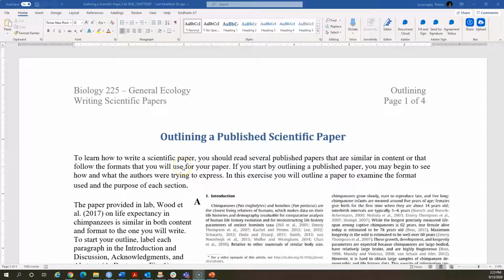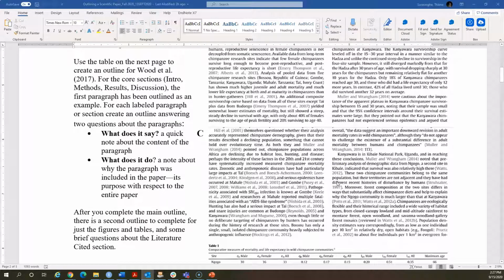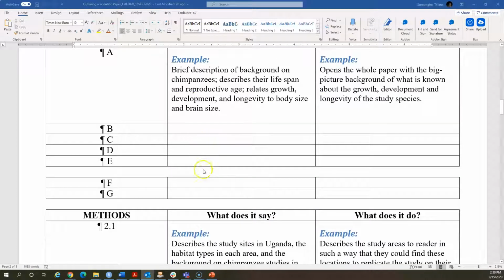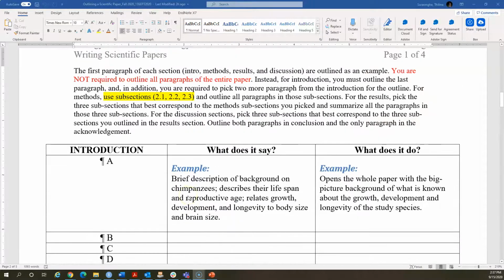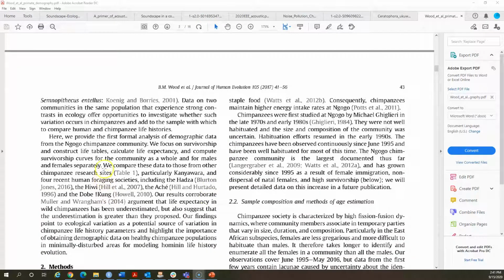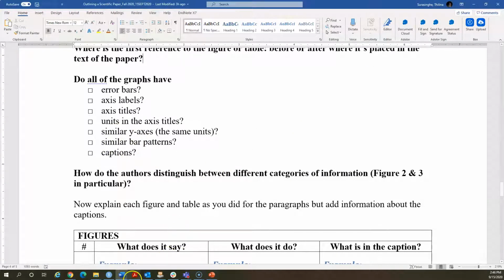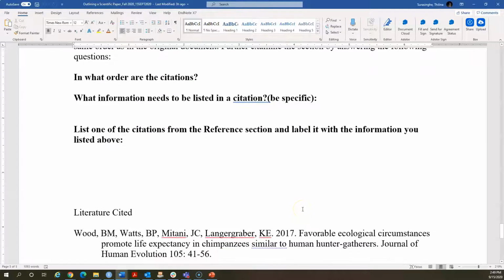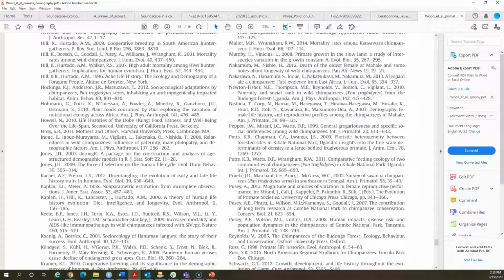Intro_scientific_writing_Part 2: outlining an article